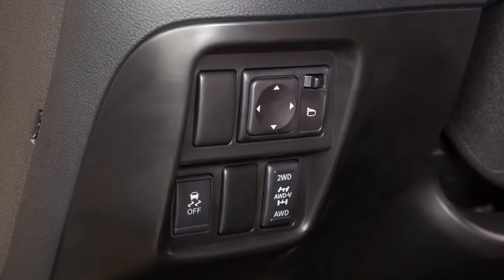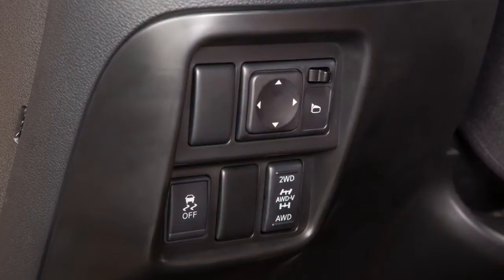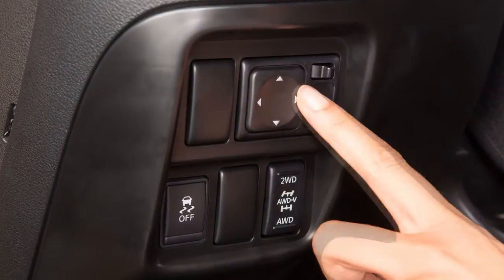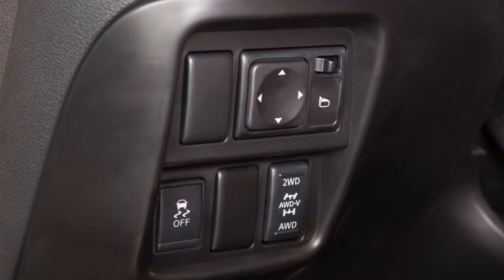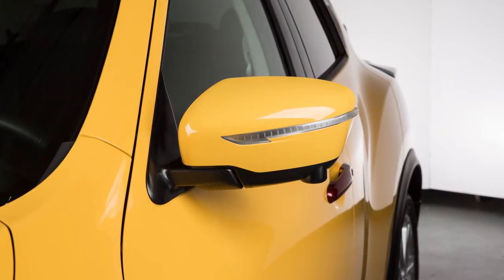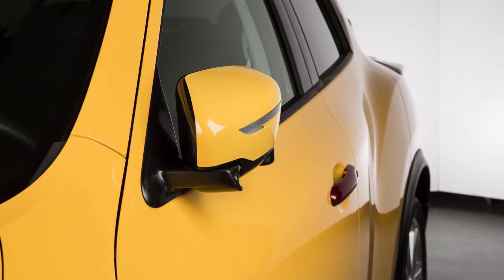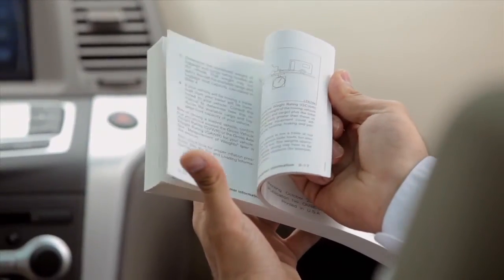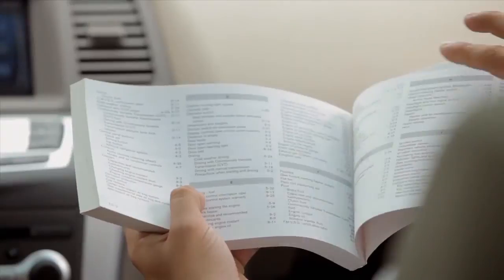2015 NISSAN Juke - Outside Mirror Adjustments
To make adjustments to the outside mirrors, move this switch sideways to select either the left or right mirror. Then use this larger switch to the left, to adjust each mirror to the desired position. When you have the mirrors positioned properly, put this switch on its center, neutral position. You’ll thus avoid accidentally changing the mirror positions.
Your vehicle’s outside mirrors can be folded in. Simply pull the mirrors toward the door to fold in.